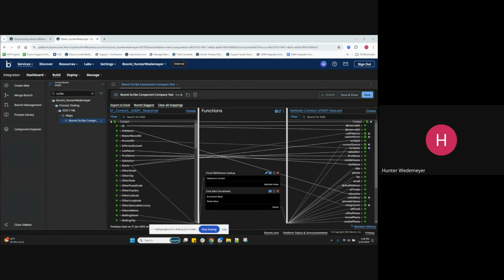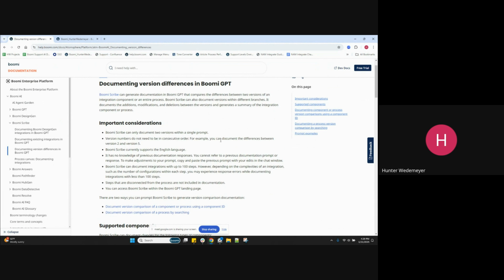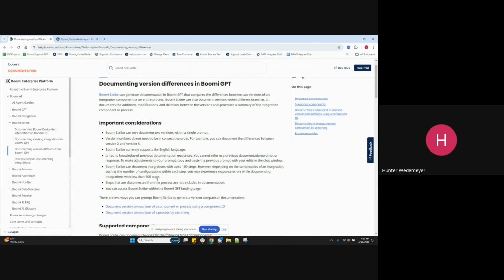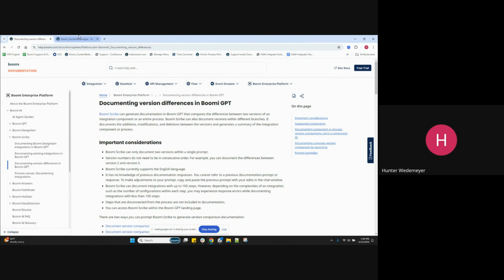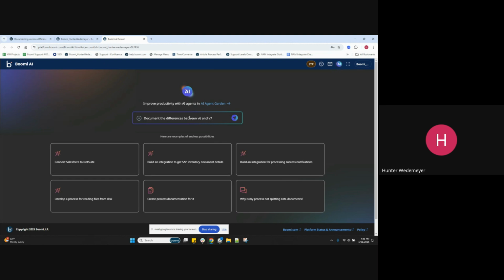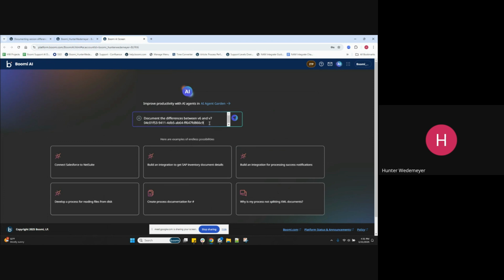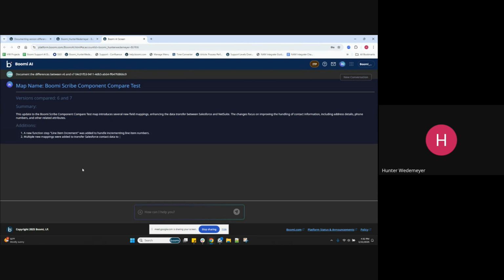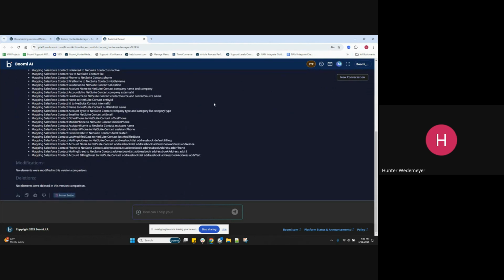How to Document Component Revision Differences in Boomi GPT with the Boomi Scribe AI Agent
This video provides an overview and example of how to use Boomi GPT and the Boomi Scribe AI agent to document differences between two component versions.